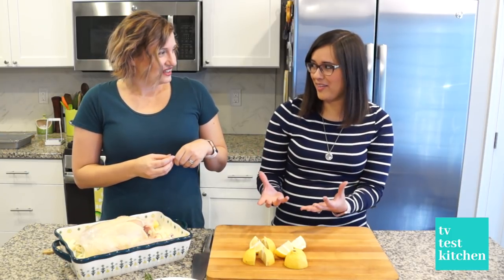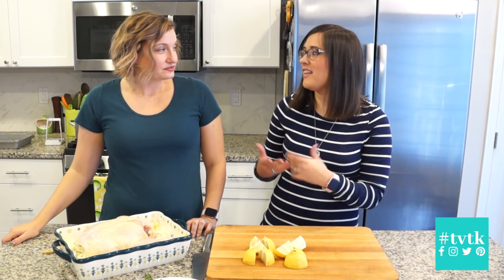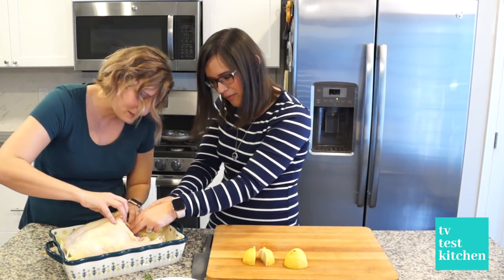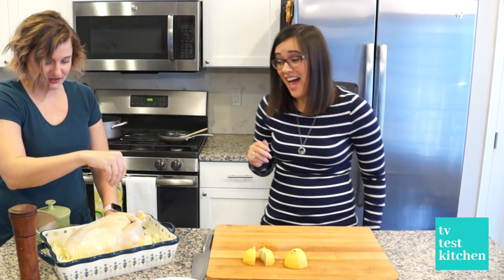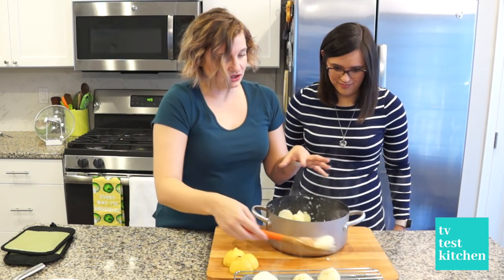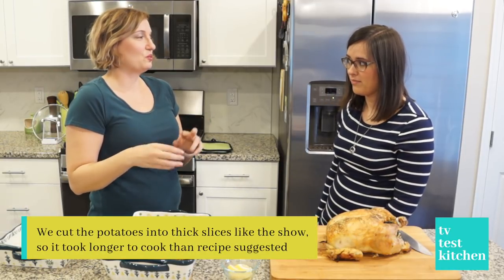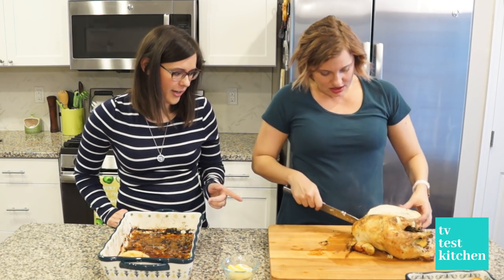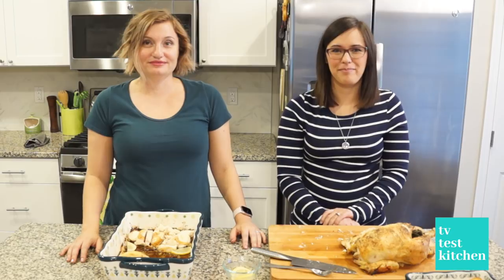Roasted Capon and Roast Potatoes - TV Test Kitchen #1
For the first installment of TV Test Kitchen, Casie and Leanna take on The Barefoot Contessa. This is Ina Garten's capon (chicken) along with Emily Blunt's traditional English roast potatoes.